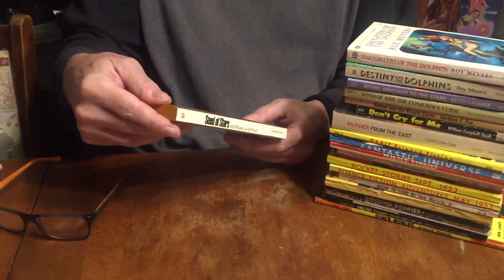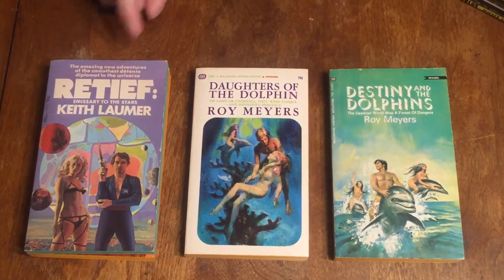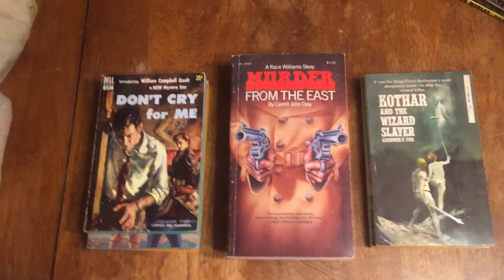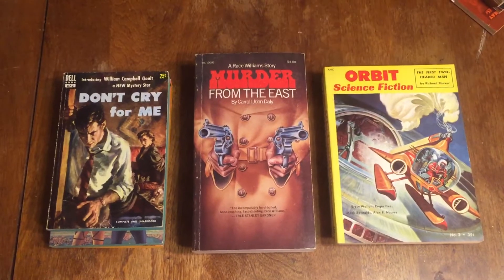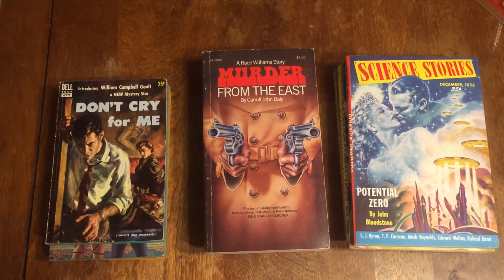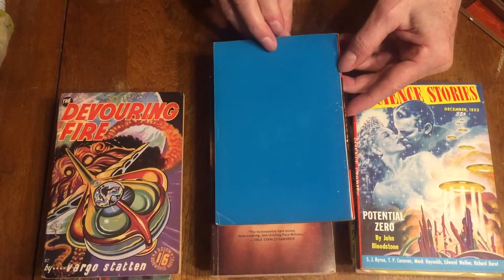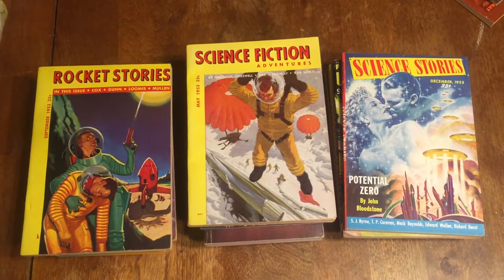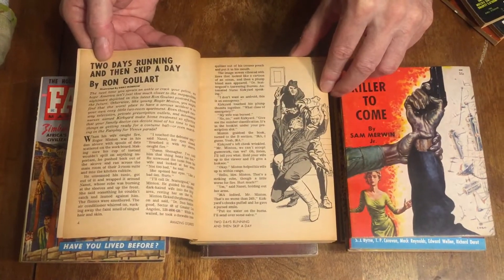Vintage Science Fiction Paperback Book Haul from Morristown NJ Episode #82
Gary Lovisi & Paperback Parade shares a Science Fiction vintage paperback book haul from “The Old Book Shop”. You can visit Gary on Facebook or on our